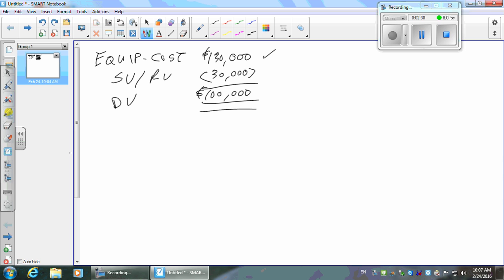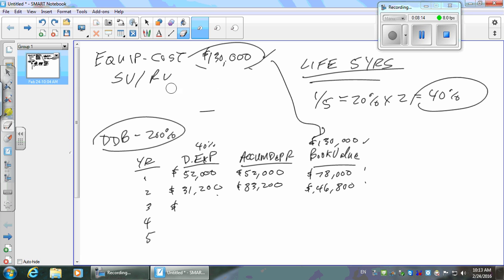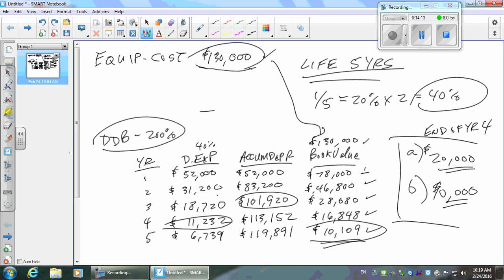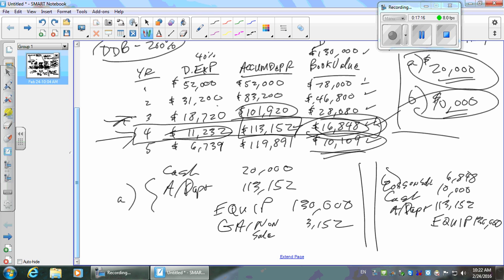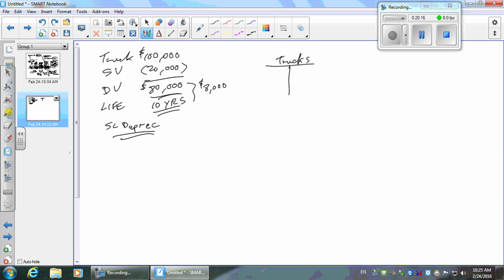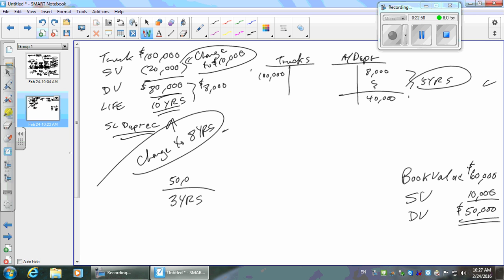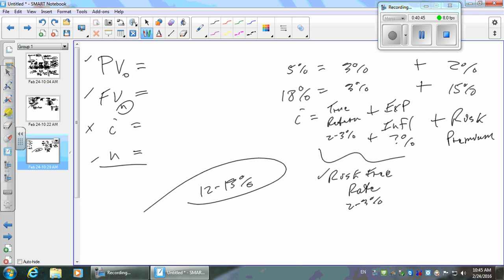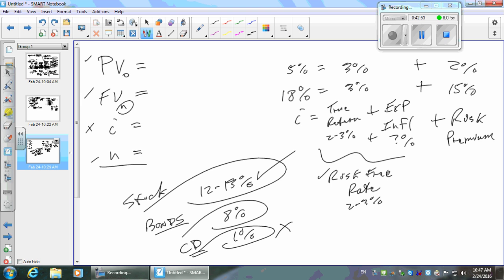February24 1050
Description